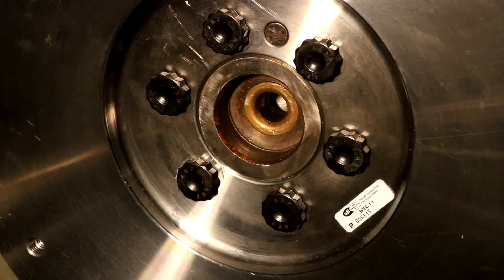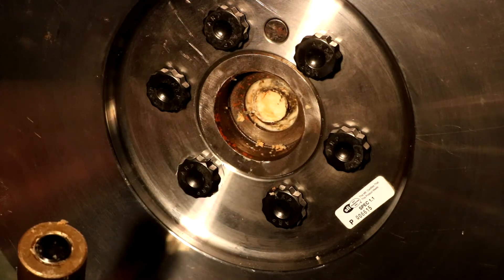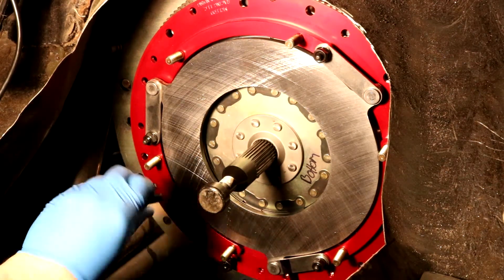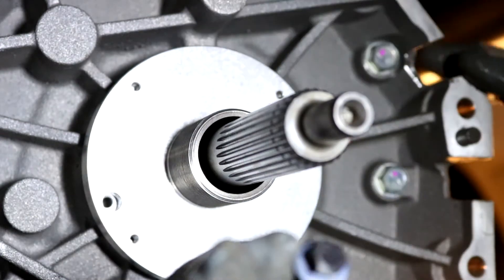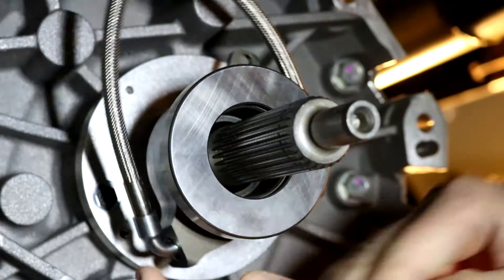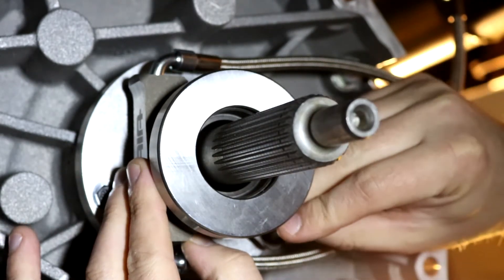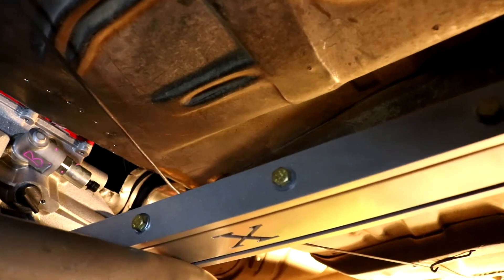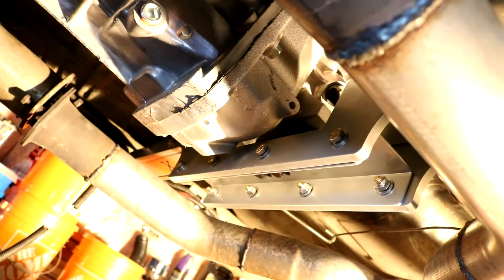1971 Chevelle SS - T56 Magnum Install - Part 4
Part 4 of the Tremec T56 Magnum install on my 1971 Chevelle SS454

T56 Magnum 2.66 first gear for Chevy's:

QuickTime RM-6023 bellhousing:

McLeod RXT Clutch:

McLeod Billet Flywheel:

McLeod Flywheel weight kit:

Tilton Hydraulic Release bearing:

American Powertrain X-Factor Cross Member.